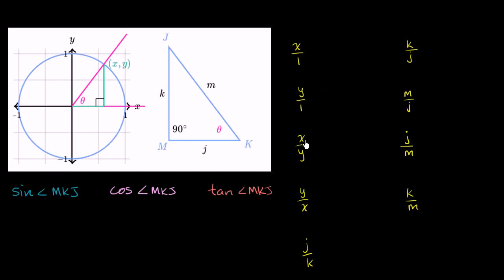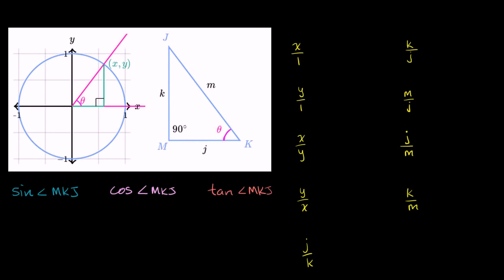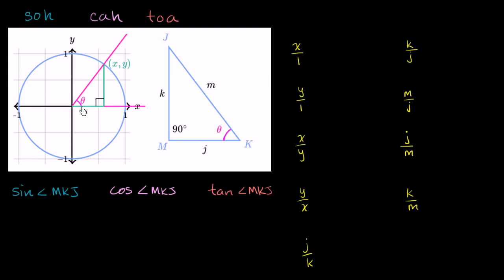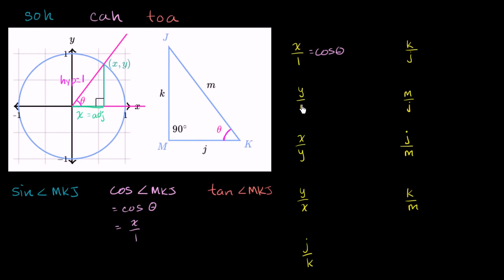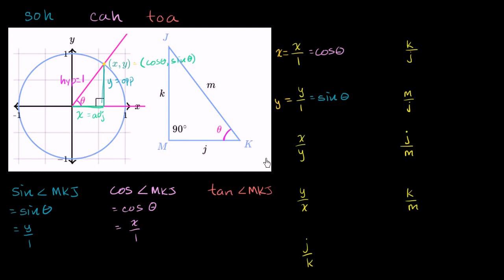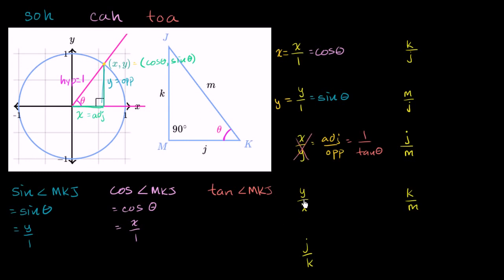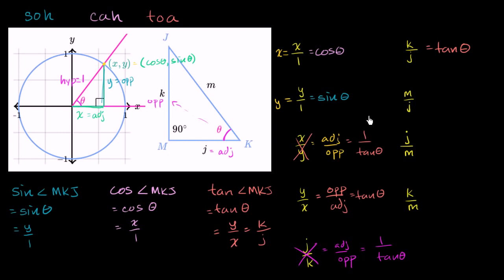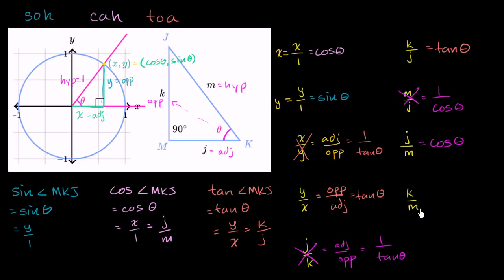Matching ratios to trig functions